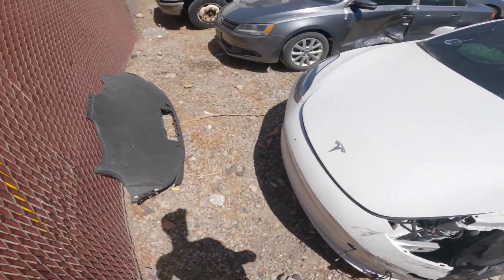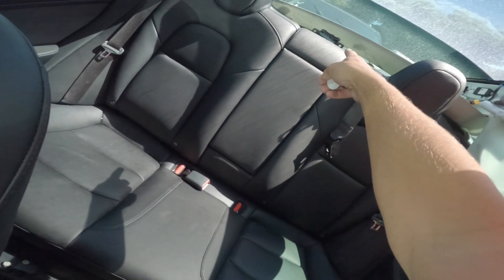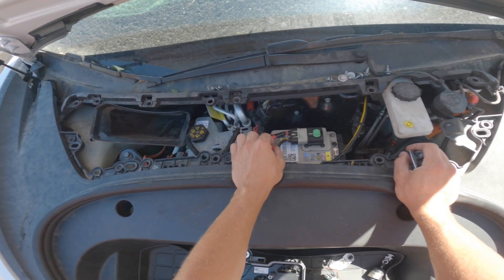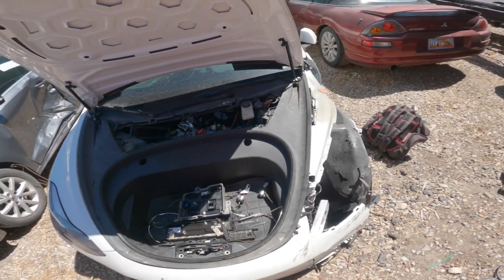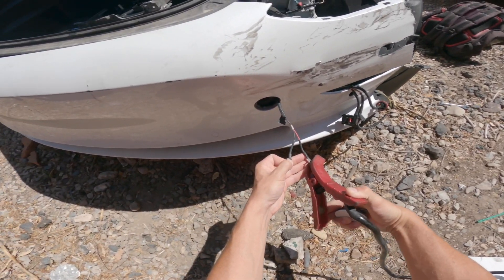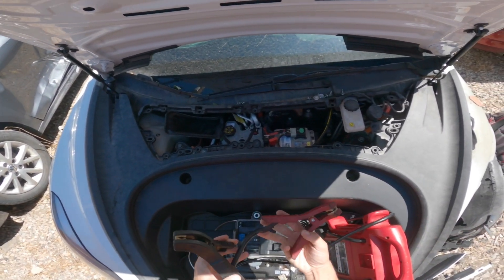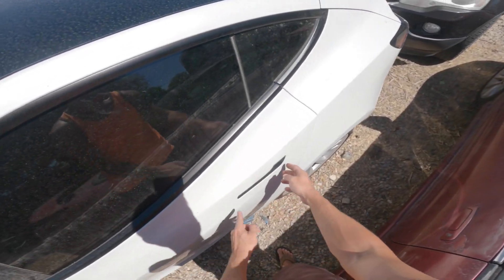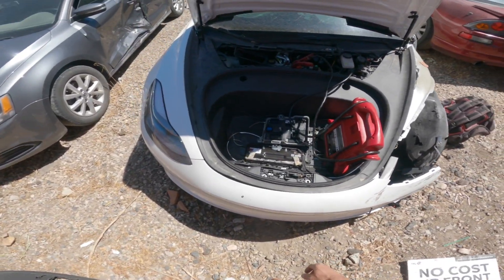How To Unlock/Jump Tesla 3 Y X S When You Have No Power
If your 12V or 16V battery goes bad, you may get locked out of your car with no way of getting in. Here is what you need to do to get into your frunk and jump your tesla.